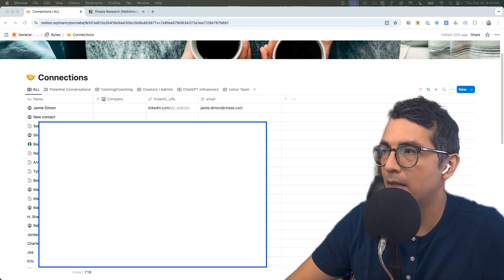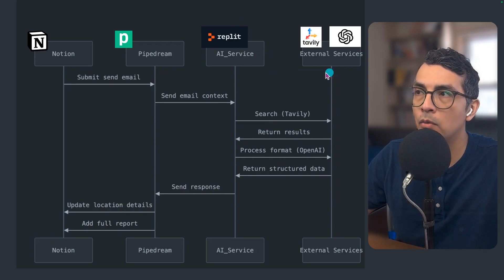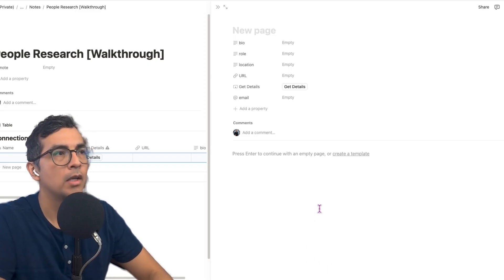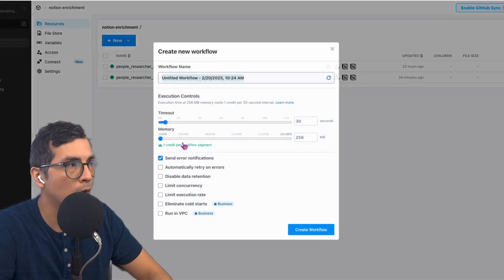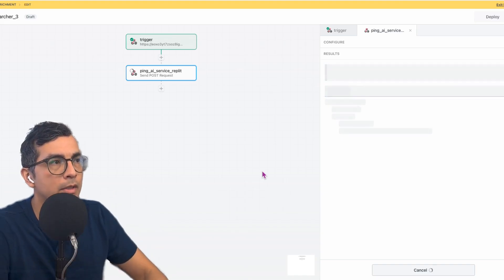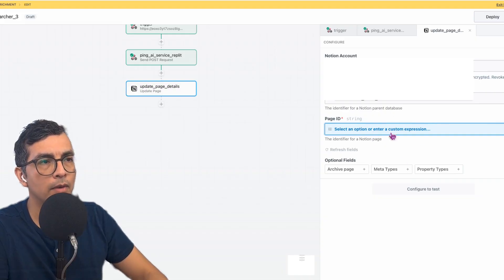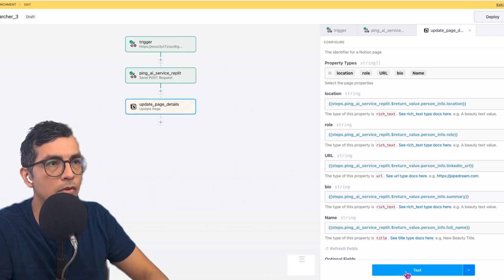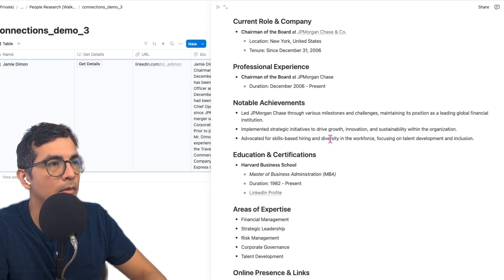AI-Powered People Research Workflow in Notion [FULL WALK THRU]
Automating People Research with Notion, Pipedream, and Replit LLM Integration
In this video, learn how to automate the preparation for meetings by setting up a workflow using Notion, Pipedream, and Replit. The tutorial walks you through creating a Notion CRM database and a custom button to trigger a webhook, which sends an email to an AI microservice for research.

Discover how to retrieve detailed profiles, including bio, LinkedIn URL, role, location, and achievements, in just seconds using LLMs for data enrichment. Perfect for sales teams, recruiters, investors, and consultants. The video provides a full build-out from scratch, including setting up databases, microservices, and stitching everything together. Explore the potential of code generation and AI agentic tools to simplify complex tasks.